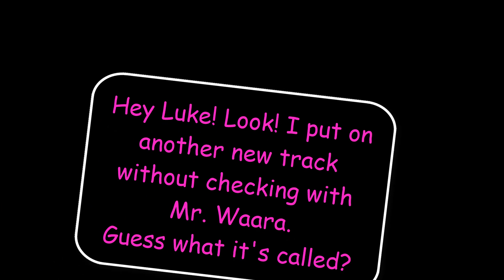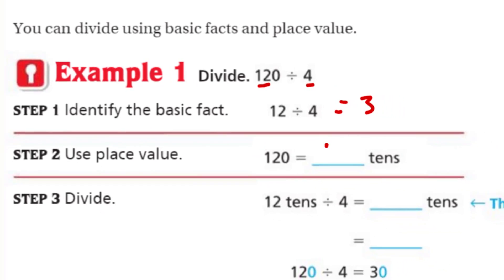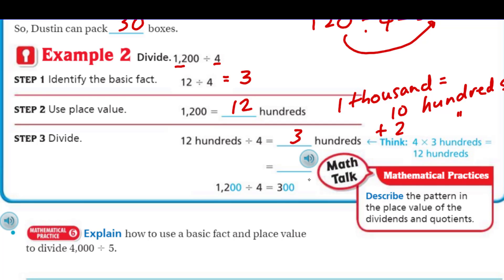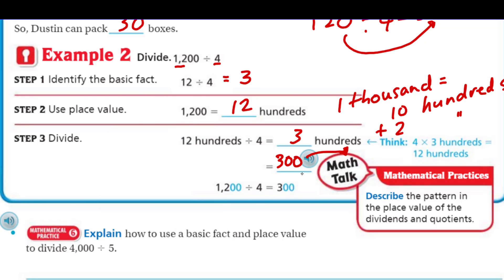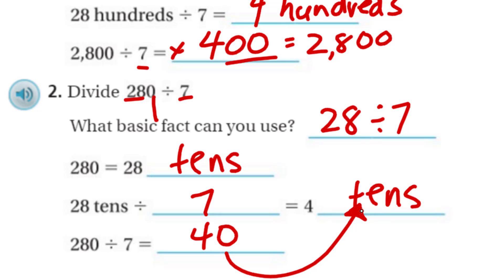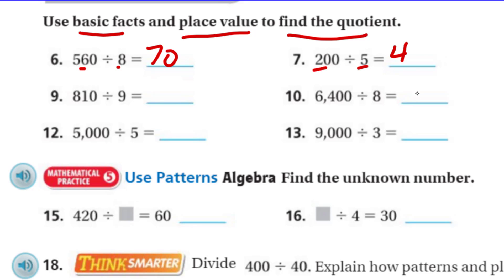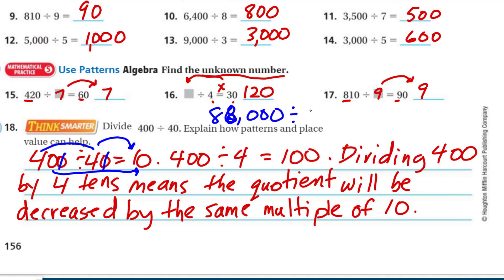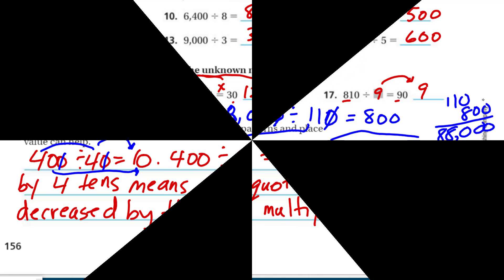Go Math 4th Grade Lesson 4.4 Divide Tens Hundreds Thousands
Students will learn how to divide large numbers using place value and by recognizing basic facts.